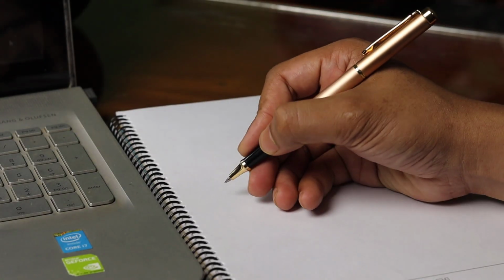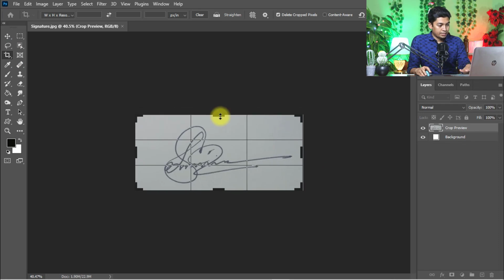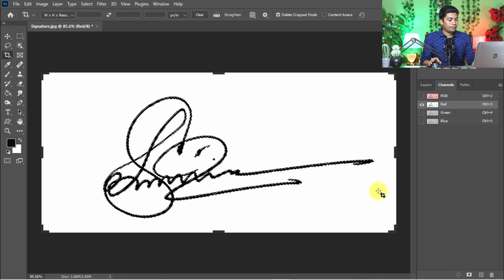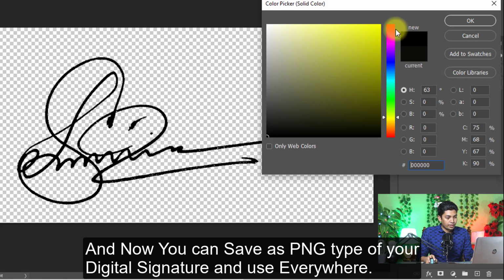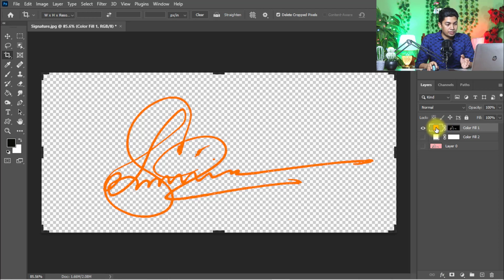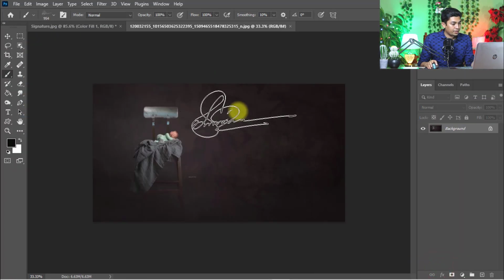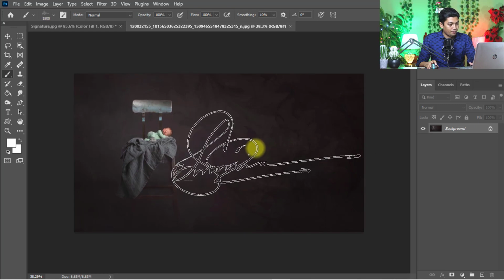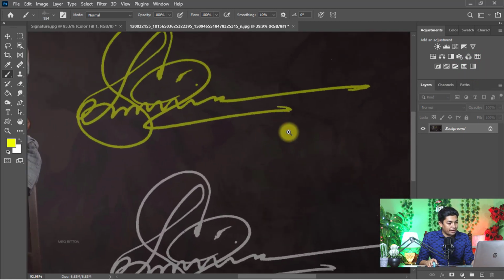How to Make Your Signature Digital with Photoshop | Step-by-Step Tutorial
Unlock the power of digital signatures with our "How to Make Your Signature Digital with Photoshop" step-by-step tutorial. In this comprehensive guide, we'll show you the exact techniques and tools you need to transform your handwritten signature into a professional, customizable digital version using Adobe Photoshop.

Welcome to our comprehensive tutorial on transforming your handwritten signature into a sleek and professional digital format using Adobe Photoshop. In this step-by-step guide, we'll walk you through the entire process, making it easy for anyone to create a digital signature that can be used for various purposes, such as signing documents electronically, watermarking your artwork, or adding a personal touch to your digital creations.

How to Create a Digital Signature in Photoshop. How to make a Digital Signature in Photoshop. Turn your signature into a watermark in Photoshop. Learn how to easily create a digital signature with a transparent background in Photoshop!

🖋️ Key Highlights:
     Learn the best practices for crafting a stunning digital signature.
    Master Photoshop's signature design tools and features.
    Create a transparent background for your signature, perfect for documents and graphics.
    Save your signature in various formats, including PNG and JPEG.
    Gain insights from expert tips and tricks for a polished result.
    Learn the essential tools and techniques in Photoshop for signature design.
    Customize your digital signature to match your unique style.
    Achieve a clean and transparent signature with a transparent background.
    Save your signature in various file formats for versatility.
    Discover pro tips and tricks for a polished and refined signature.

Whether you're a professional looking to streamline your document-signing process or simply want to add a professional touch to your digital work, this tutorial is designed to empower you with the skills you need.

👩‍🎨 No prior Photoshop experience is necessary! We've broken down each step to ensure that both beginners and experienced users can follow along effortlessly.

Unlock the potential of your signature in the digital world with our easy-to-follow guide. Let's get started on creating your unique and impressive digital signature today!

Digital Signature
Photoshop Signature
Create Signature in Photoshop
Signature Tutorial
Electronic Signature
Digital Signature Tutorial
Signature Design
Photoshop Signature Design
Signature in Adobe Photoshop
Signature Making Tutorial
Photoshop Signature Tips
Easy Digital Signature
Signature for Documents
Quick Signature Tutorial
Signature Editing in Photoshop
Professional Digital Signature
Photoshop Signature Tricks
Signature for Online Use
Signature for PDF
Signature PNG